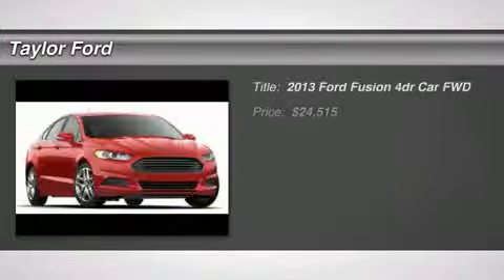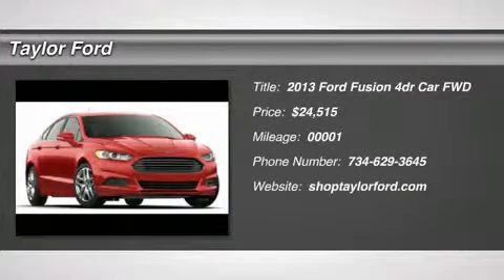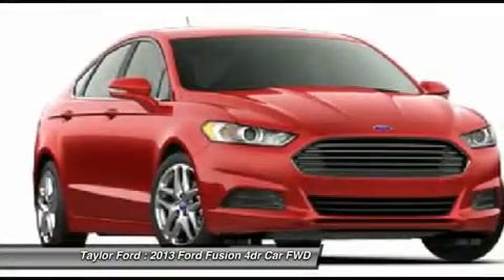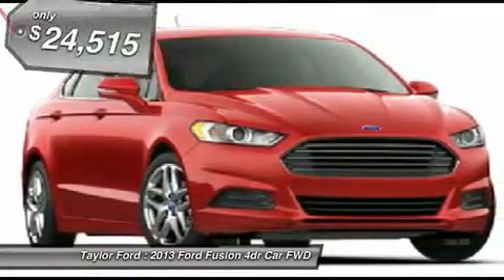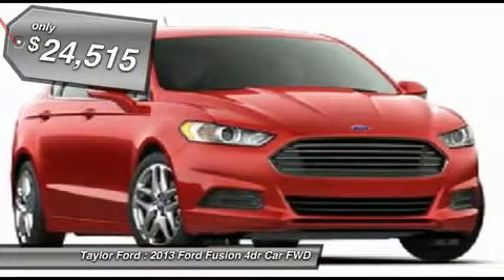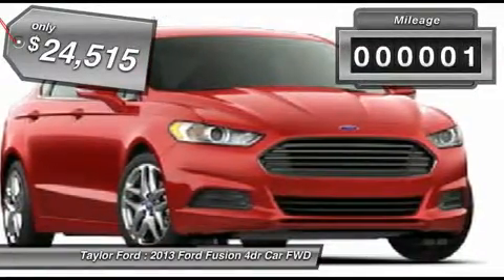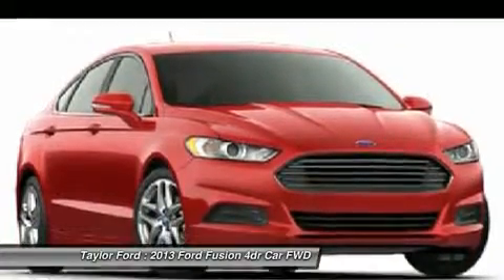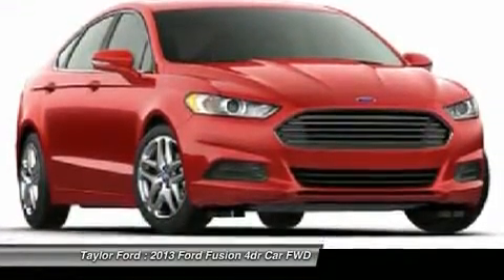2013 FORD FUSION Taylor, MI 200342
2013 FORD FUSION Taylor, MI
Stock# 200342

Pick up this Deep Impact Blue 2013 Ford Fusion, available today. Featuring Automatic transmission, it has 1 miles. This could be the one you've been searching for.